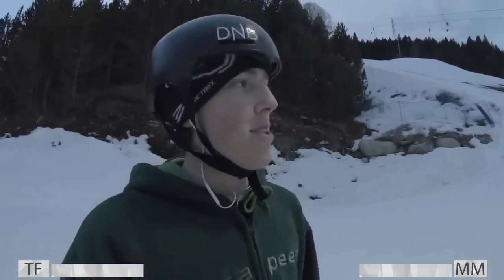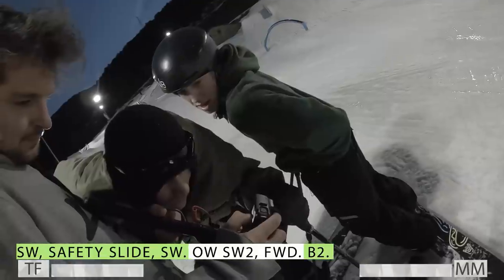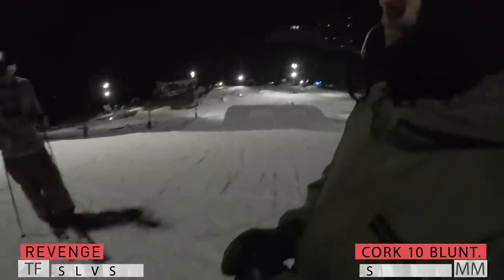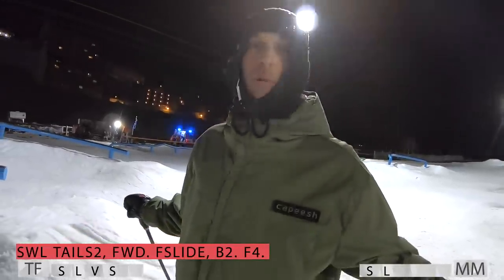Semifinal 1 || Max Moffatt vs. Tormod Frostad || SLVSH CUP GRANDVALIRA '23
Grandvalira and Sunset Park Peretol are proud to present Slvsh Cup Grandvalira 2023!

Semifinal 1 between Max Moffatt and Tormod Frostad

Follow Max and Tormod.

Beats by: TORM